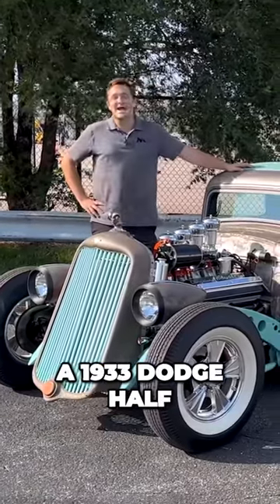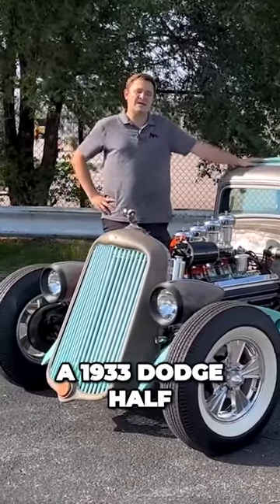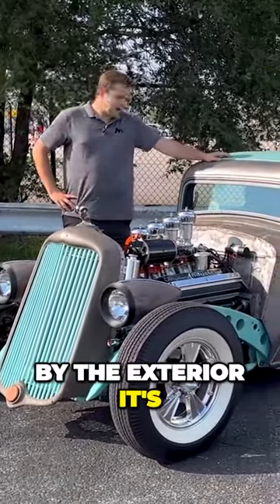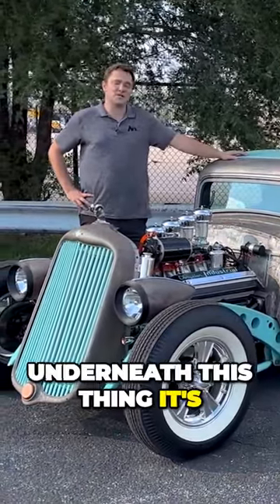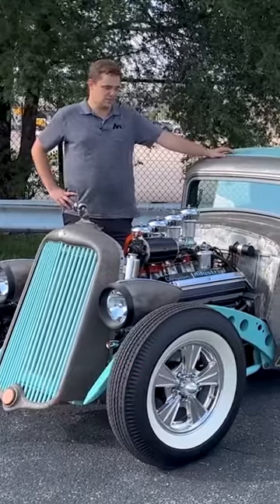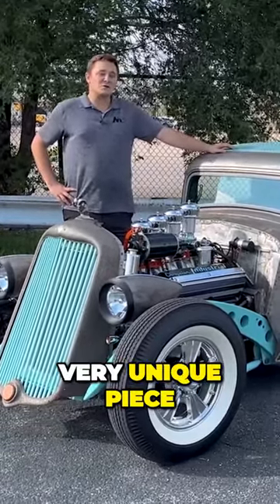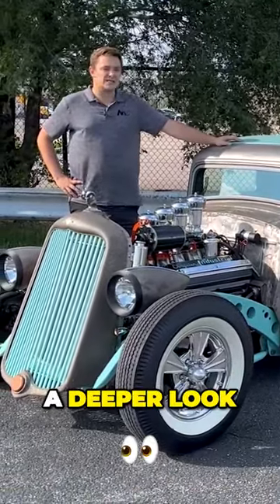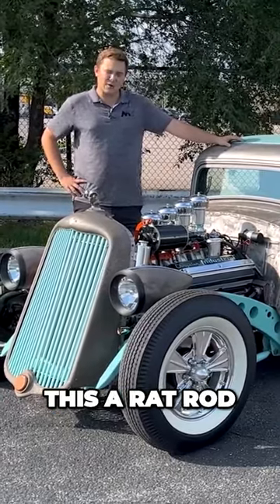1933 Dodge Pickup Unbelievable Rat Rod Transformation